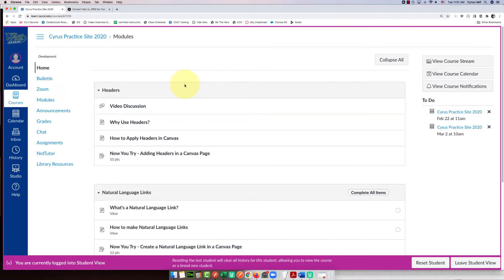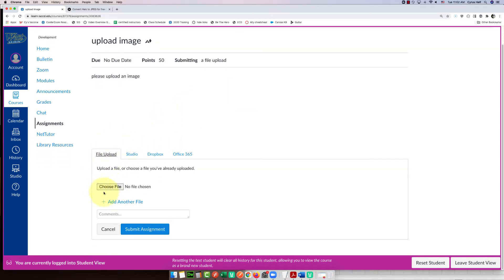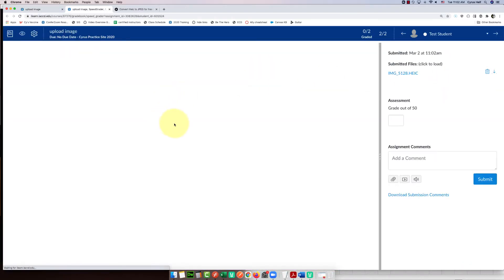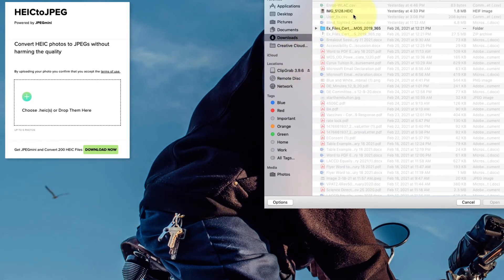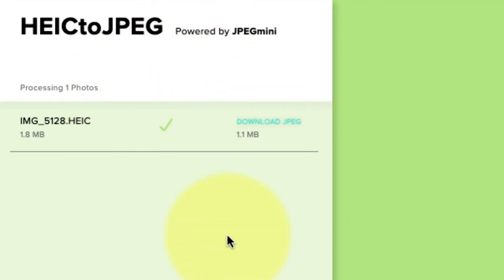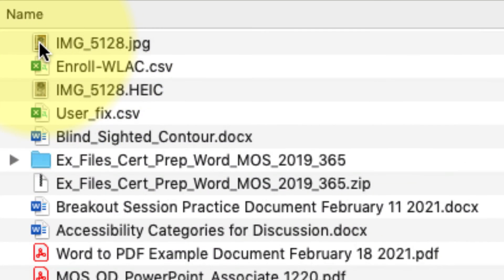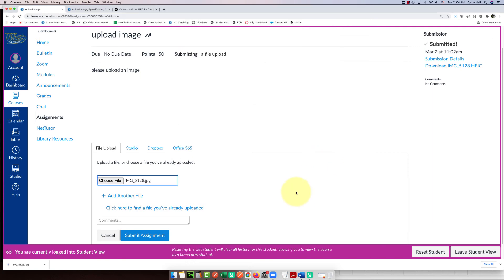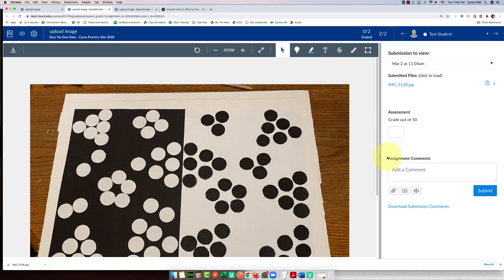How to convert HEIC file to JPG for Canvas Submissions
Canvas can't display HEIC images. This video shows how to use to convert your HEIC file to a JPG file. JPG files work fine in Canvas.